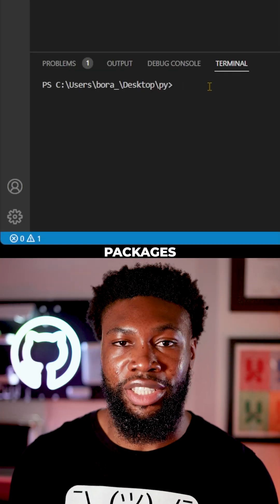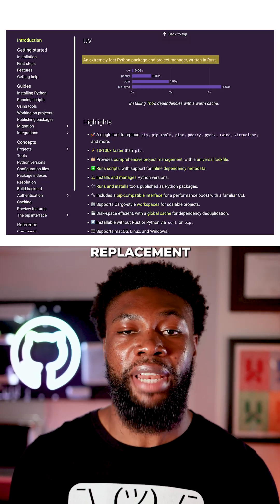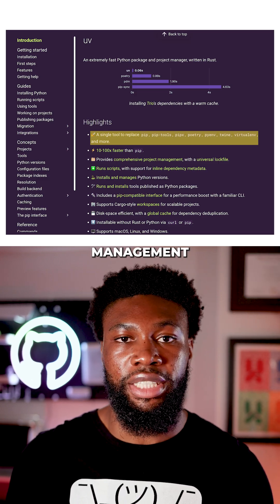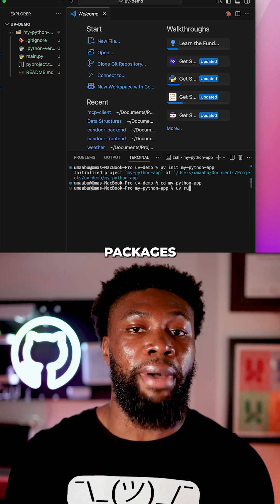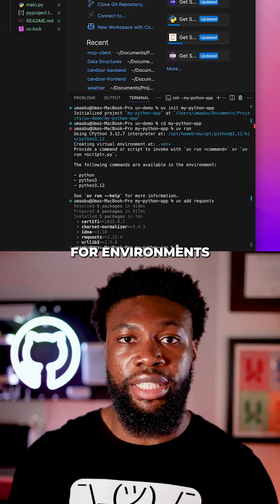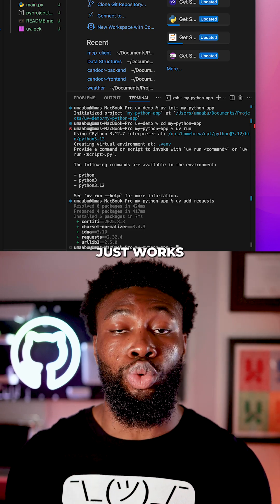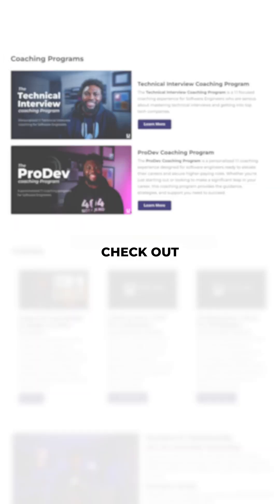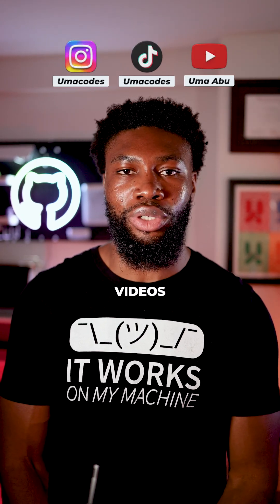Still using PIP to manage python projects? There's a faster way!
Still using PIP to install python packages and create virtual envs? You might be missing out on some serious speed and productivity gains!

Let me introduce you to uv, a next-gen tool that takes Python development to a whole new level.